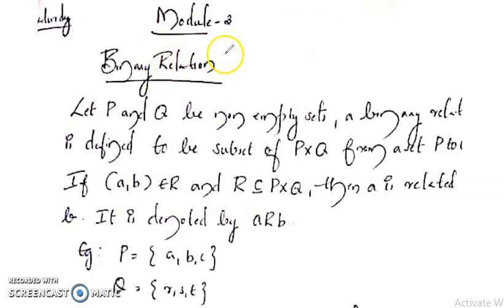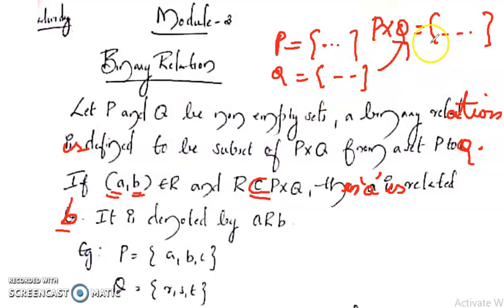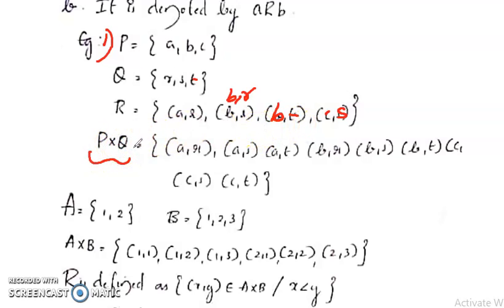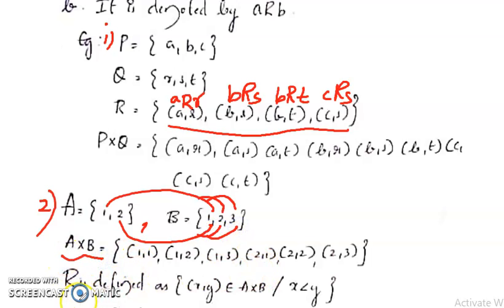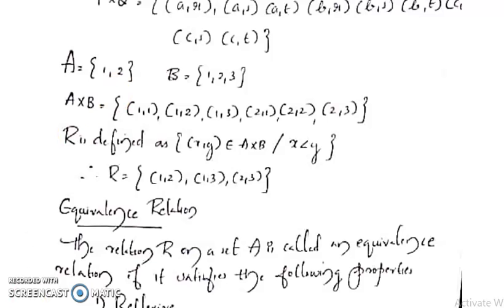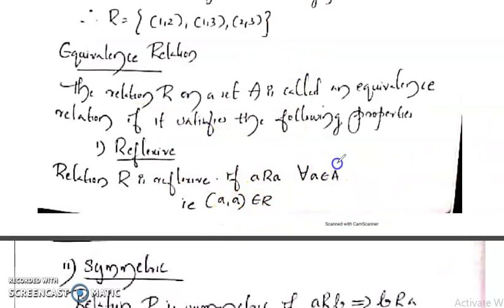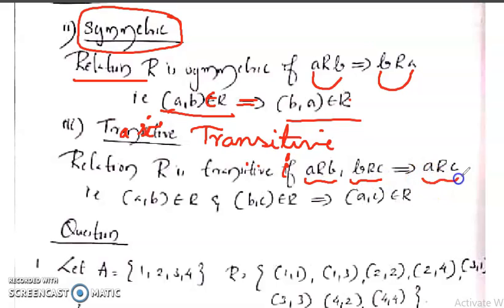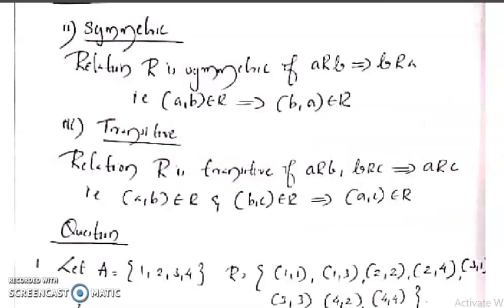Module 3#Relation and function#Part 1 lecture#